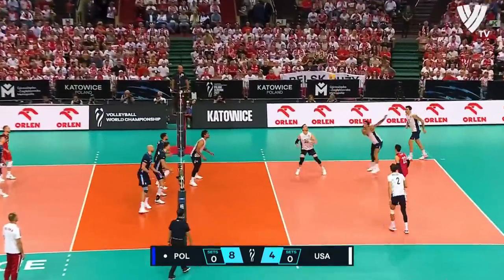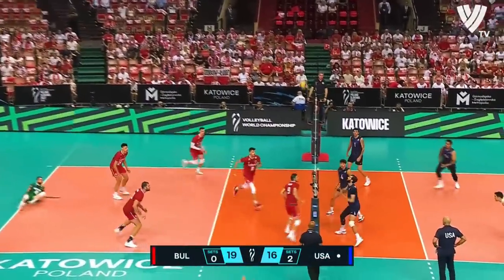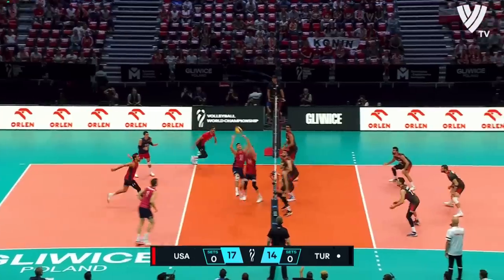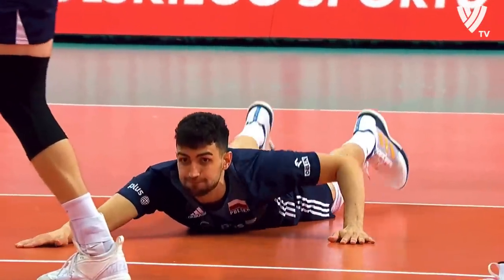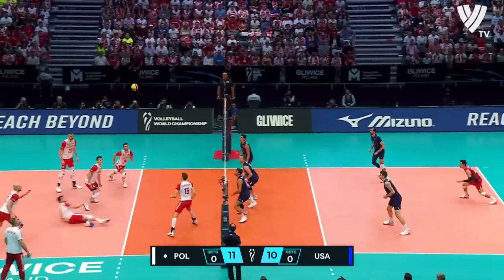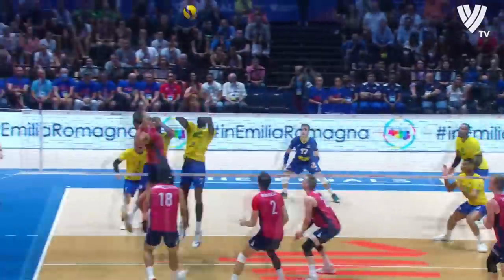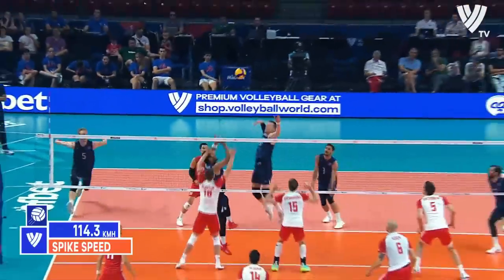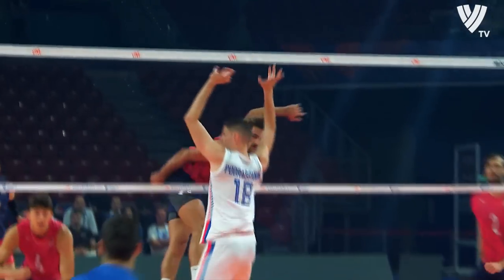A Unique Game by Torey DeFalco (HD)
Torey James DeFalco (born April 10, 1997) is an American professional volleyball player. He is a member of the US national team, and a participant in the Olympic Games Tokyo 2020. At the professional club level, he plays for Asseco Resovia
Individual awards
2014: NORCECA U19 Championship – Most Valuable Player
2014: NORCECA U19 Championship – Best Outside Hitter
2016: AVCA First-Team All-American
2016: NCAA National Championship – All Tournament Team
2017: AVCA First-Team All-American
2017: AVCA National Player of the Year
2018: AVCA First-Team All-American
2018: All-Big West First-Team (Player of the Year)
2018: NCAA National Championship – All Tournament Team
2019: AVCA First-Team All-American
2019: AVCA National Player of the Year
2019: All-Big West First-Team
2019: NCAA National Championship – All Tournament Team (Most Outstanding Player)
2019: NORCECA Championship – Best Outside Spiker
2022: Polish Championship – Best Scorer